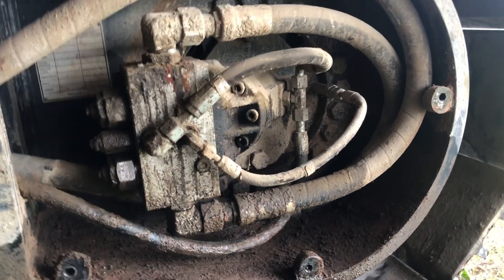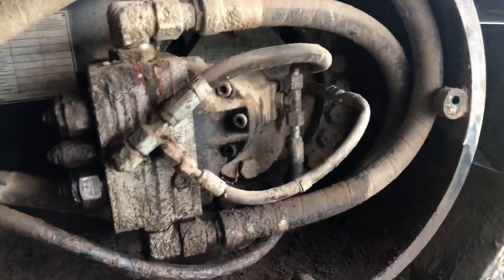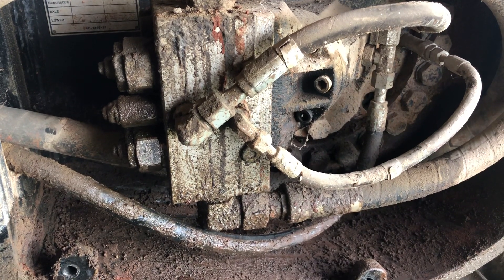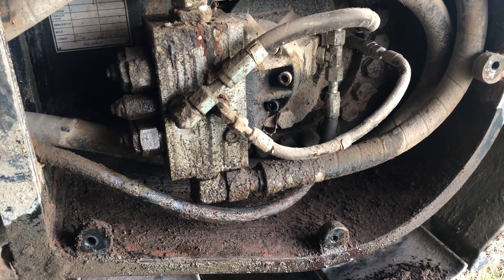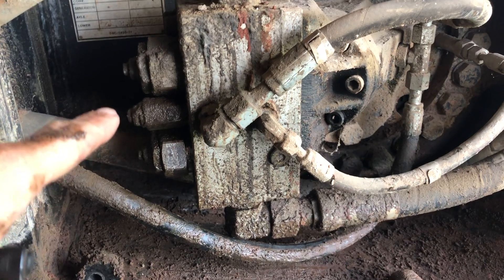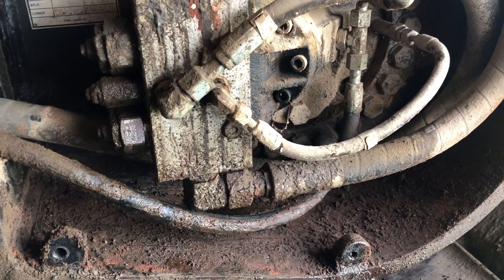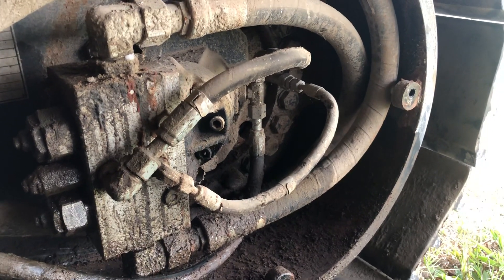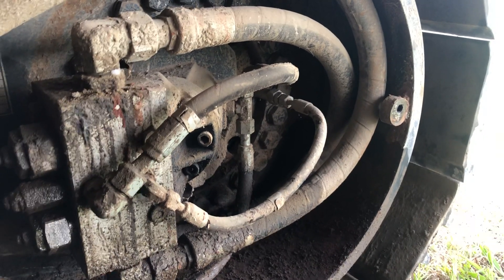Tips on finding hydraulic leaks and a little career advice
It’s the hectic summer season, working today on an IMT180 so I can move it Monday.  The main issue is the hydraulic leak.  I share a few tips on tracking them down as well as a little career advice.